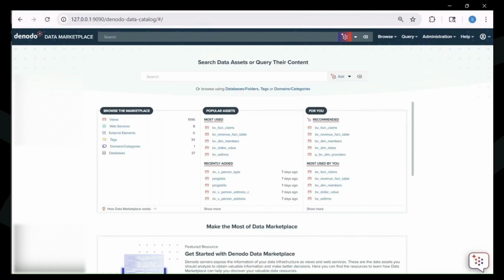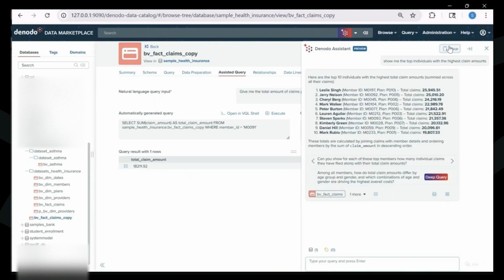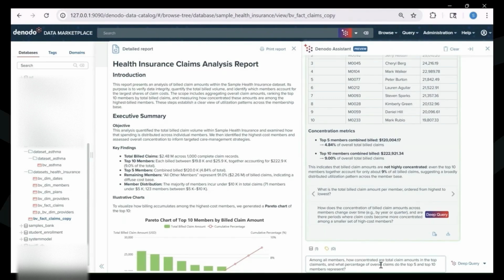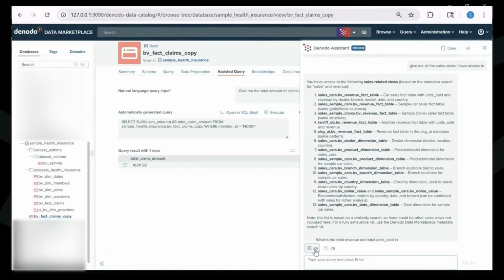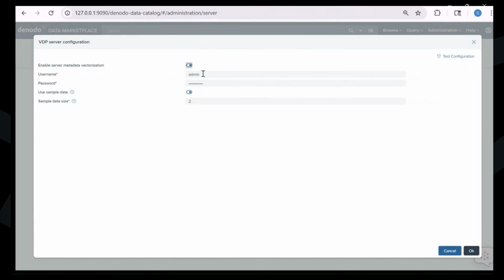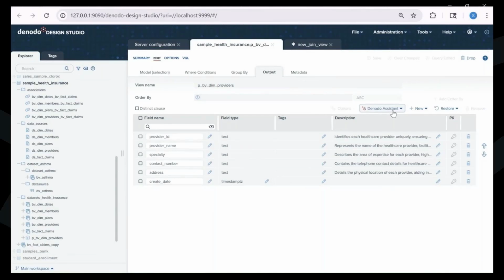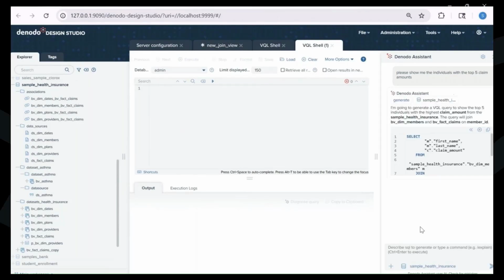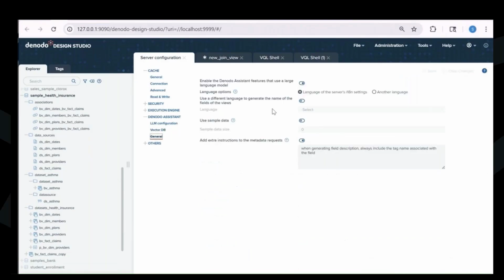Conversational AI in Denodo 9: Empowering Technical and Business Users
This video provides a detailed overview of the new conversational AI capabilities introduced in Denodo 9, demonstrating how both business and technical users can leverage an integrated AI assistant to simplify data exploration and development.

00:09 – Introduction to the Denodo Assistant chatbot in the Data Marketplace.
01:30 – Example: Natural language querying for a health insurance agent.
03:01 – Generating visualizations (pie charts) via natural language.
03:40 – Deep Query feature for data scientists and complex analysis.
05:00 – Reviewing the comprehensive report generated by Deep Query.
06:52 – Administrative setup: LLM, thinking provider, and vector database configuration.
08:53 – Personalizing the chatbot and setting session memory.
09:39 – Managing permissions and access control for Deep Query.
10:21 – Conversational Builder: AI tools for technical users in Design Studio.
11:50 – Diagnosing and explaining VQL queries.
12:33 – Building views directly from natural language prompts.
14:31 – Configuration steps for the Conversational Builder in Design Studio.